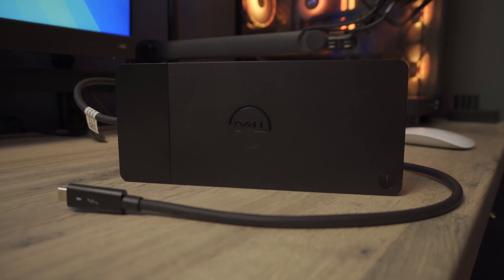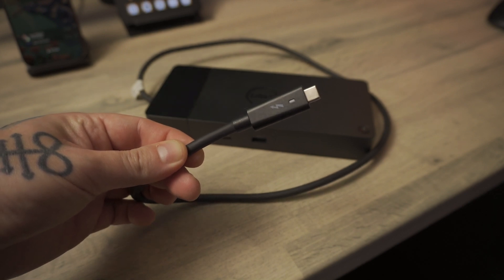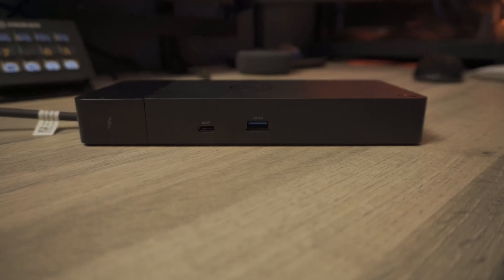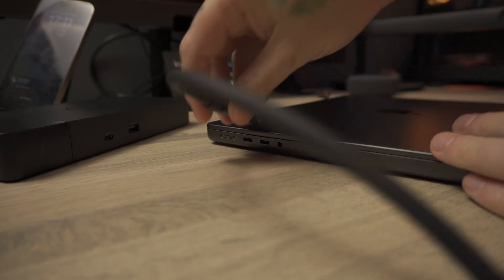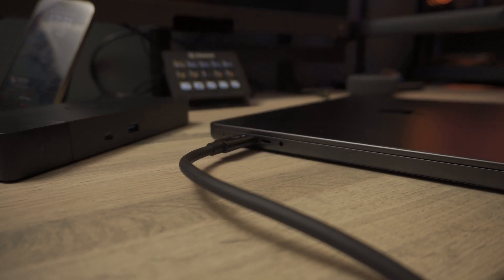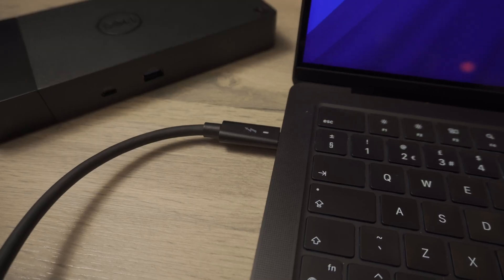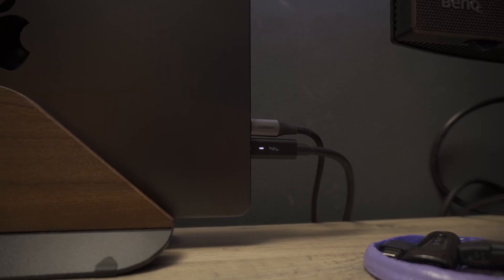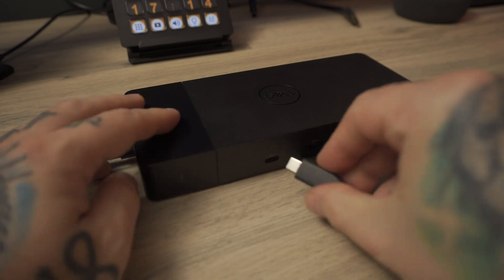Using Dell Thunderbolt Dock with Mac?!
Thunderbolt docks for a Mac can be expensive, so what about a cheaper option. What about one of these Dell Thunderbolt Docks that you see everywhere? Do they work with a Mac? I got the Dell WD19TBS to find out.